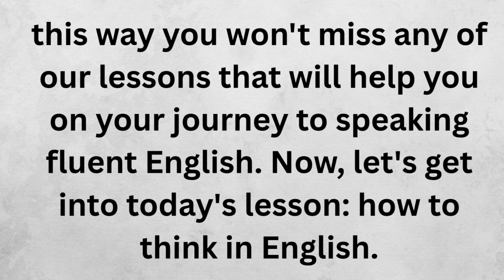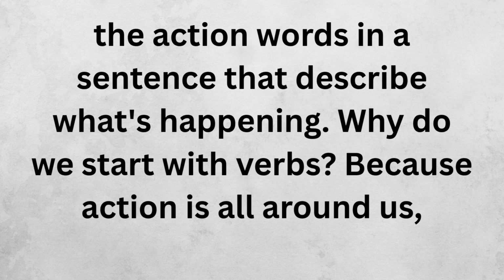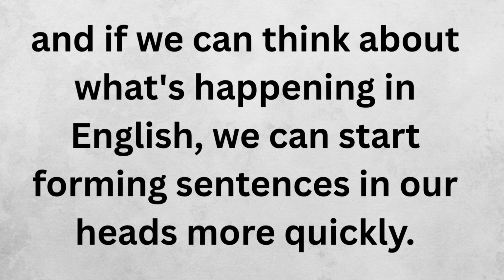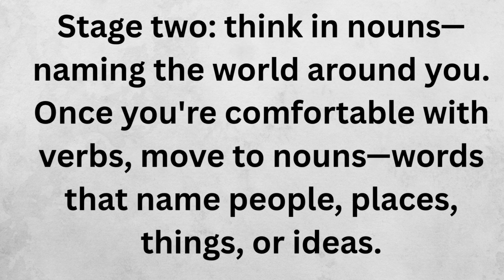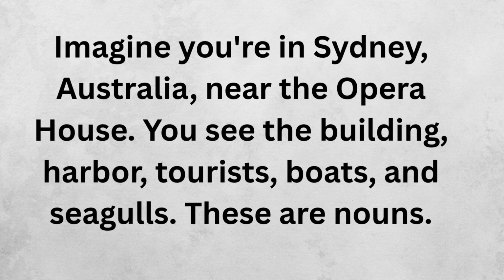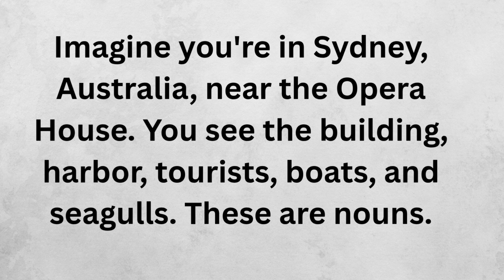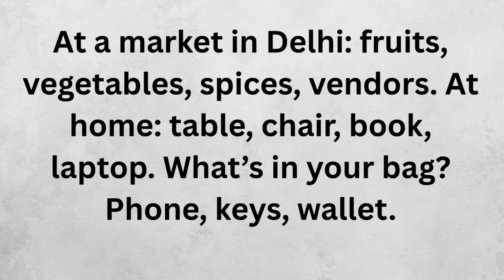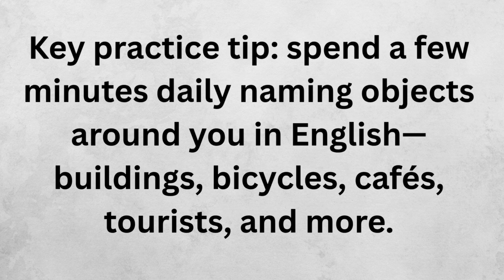I Practice Thinking in English | Graded Reader | Improve Your English Speaking | Speak English Well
Ready to improve your English and dive into the world of captivating stories? Whether you're an English learner or a lover of storytelling, you've found the right place! At Story Fluent, we bring you engaging English stories designed to boost your language skills and keep you entertained. 📖✨

🎧 From short stories to classic tales, every video is crafted to help you understand and enjoy English at your own pace. Our easy-to-follow storytelling is perfect for beginners and advanced learners alike. 🗣️🔤

Fun & Interactive stories to improve vocabulary 🧠
Clear pronunciation to help you speak confidently 🎤
Regular uploads that make learning feel like a breeze 📅
Stories in different genres for all tastes: adventure, mystery, romance, and more! 🌍💖

Start your journey with Story Fluent today and transform your English learning experience! 🌈👩‍🏫👨‍🏫